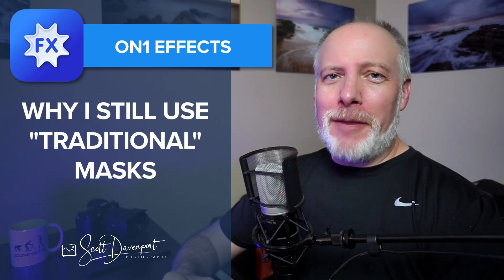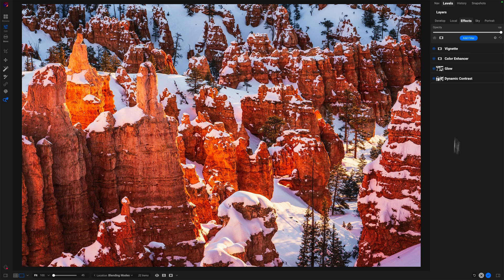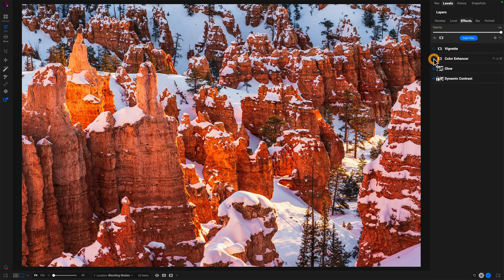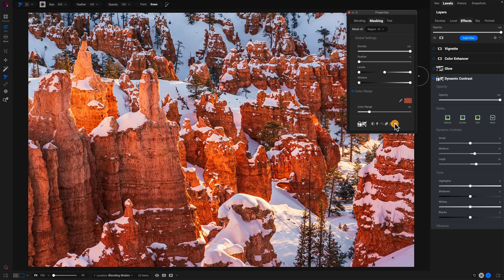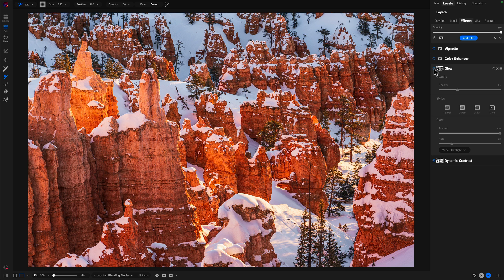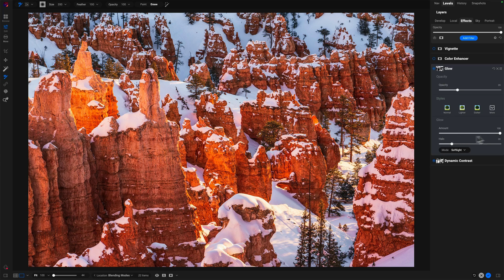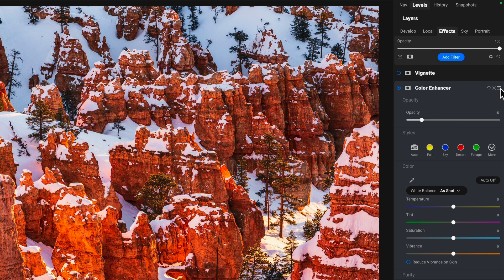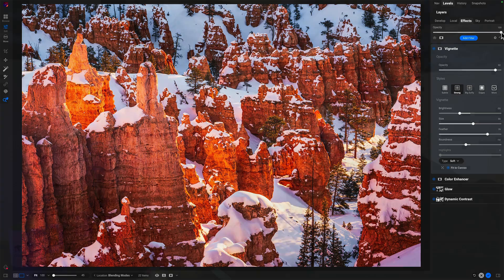Mask AI vs Color Range: Why I Do NOT Always Use AI Masking Tools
In this video, I discuss why I don't always rely on AI masking when editing my photos. While AI mask technology has its benefits - and there are a number of them! - there are certain instances where other masking tools are faster and offer more precision and control over the final result. Join me as I demonstrate the advantages of color range masking and why it remains an essential tool in my editing workflow. If you're looking to improve your masking skills, this video is a must-watch!

00:00 Mask AI Is Not Always The Right Tool For The Job
00:35 Example: A Photo That Does Not Lend Itself To AI Masking
01:22 Using Color Range Masks In ON1 Effects
02:30 Professional Glow Looks With Color Range Masks
03:45 Finishing Touches
04:41 Wrap-up